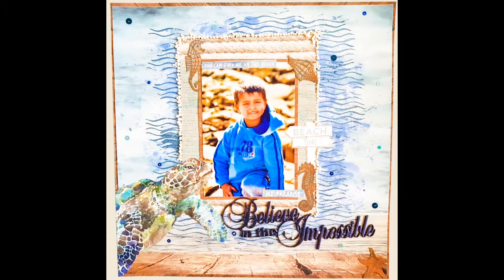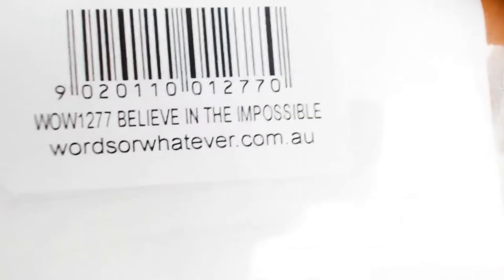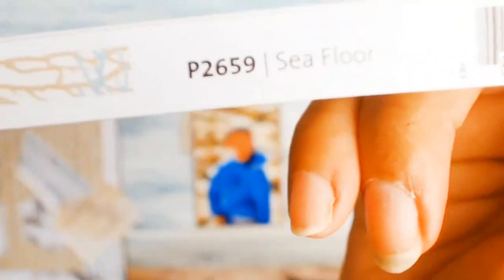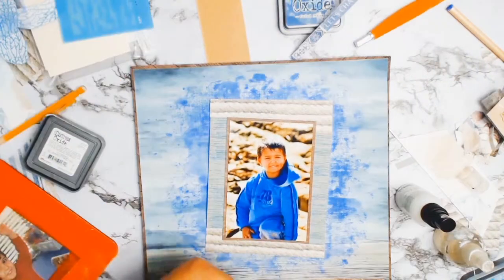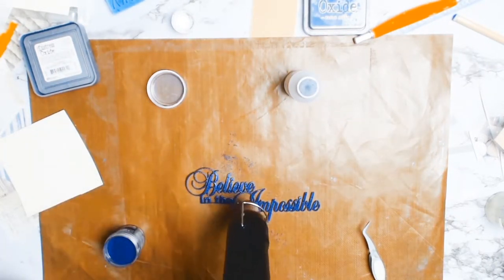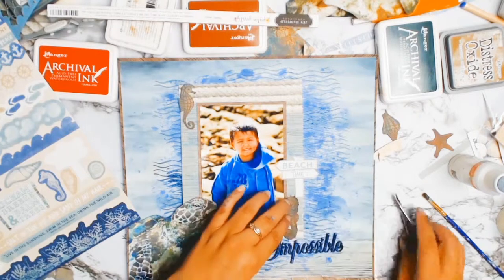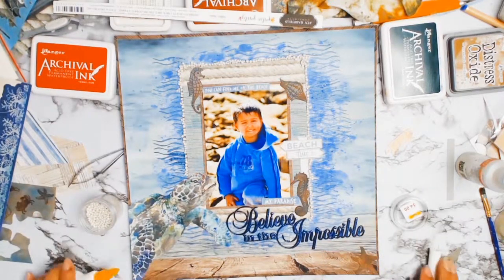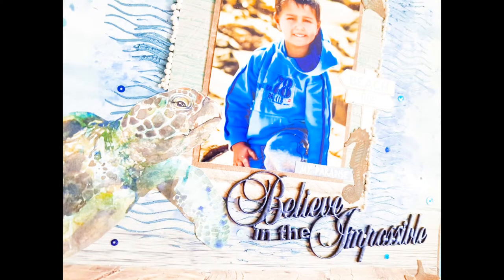Scrapbook process video "believe in the impossibel"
A seaside scrapbook layout with a message of hope and love to my son, to always believe in himself and believe that he can do whatever he puts his mind to.
a layout that took a few turns before becoming one of my favourite.